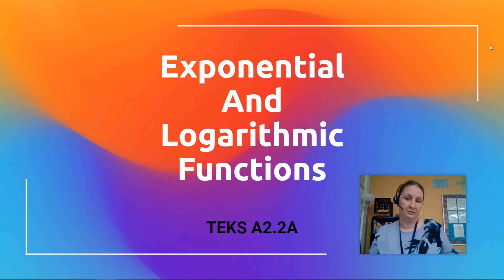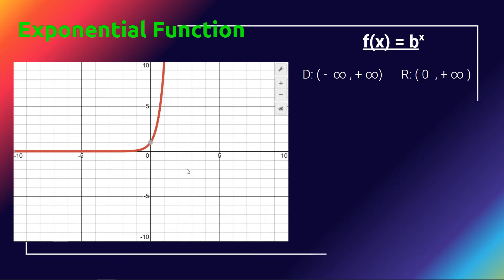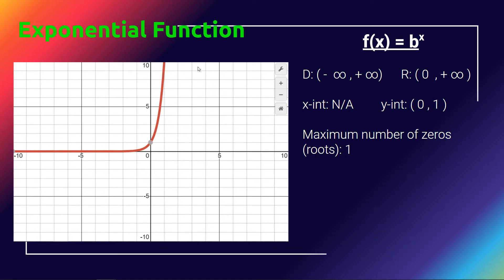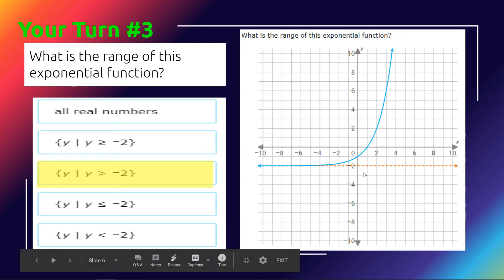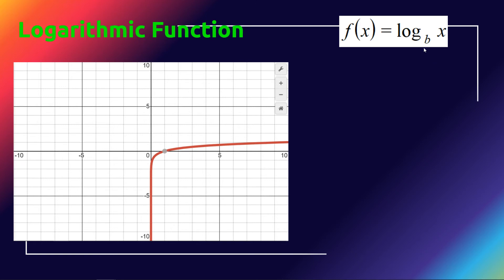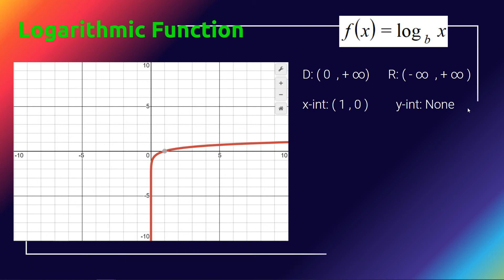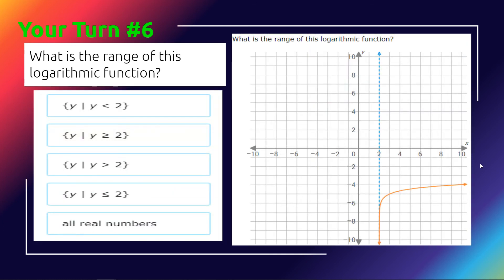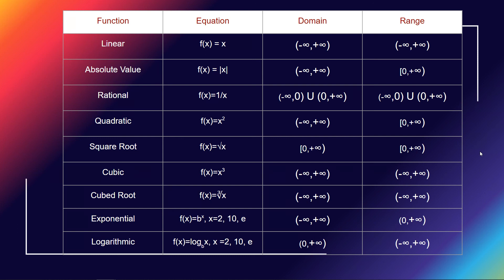1-2(d) Exponential & Logarithmic Functions